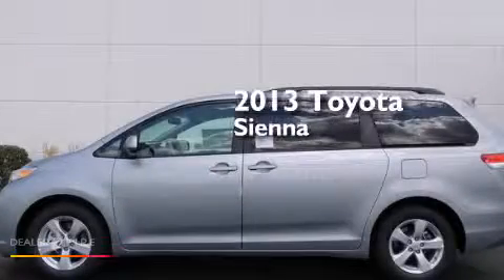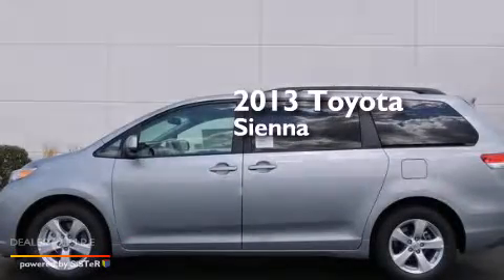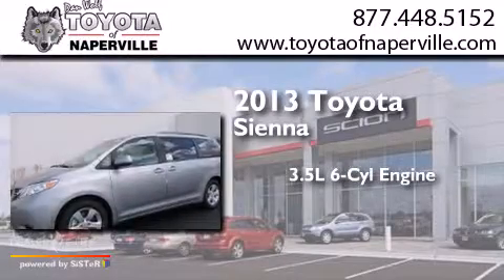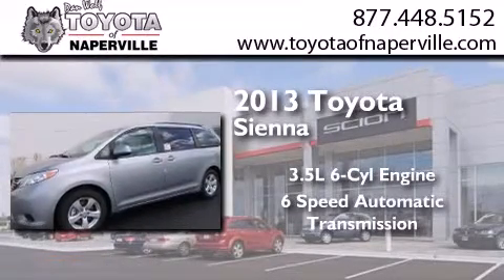2013 Toyota Sienna Napervillle IL